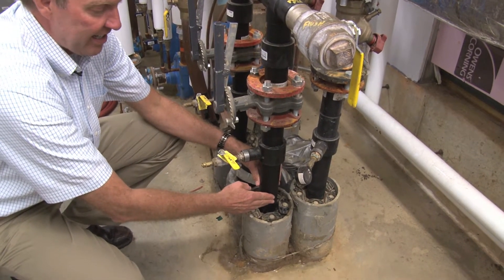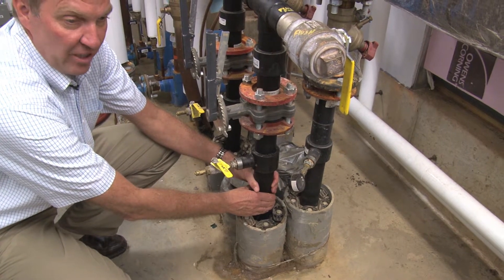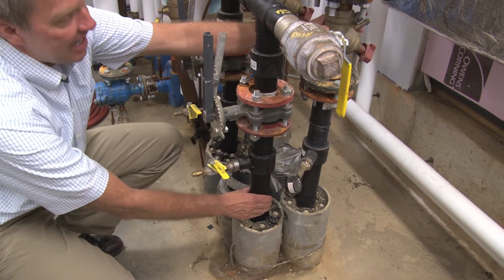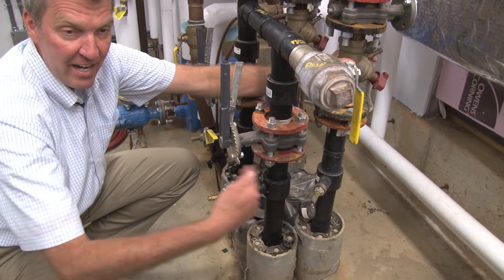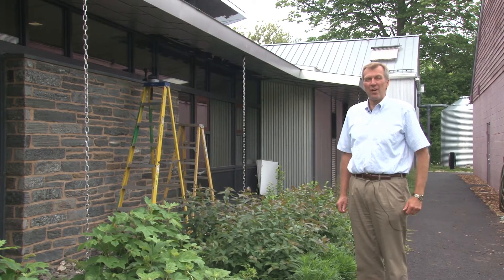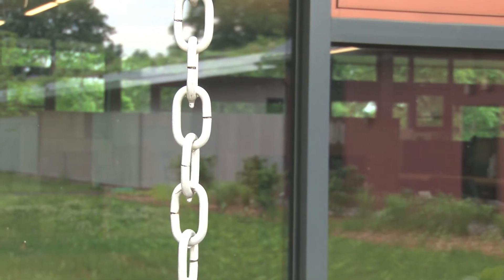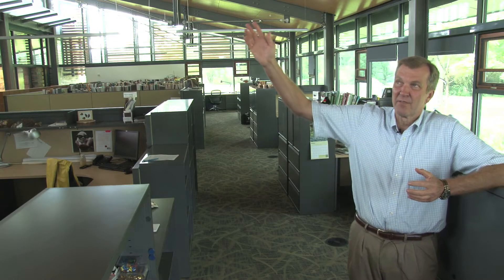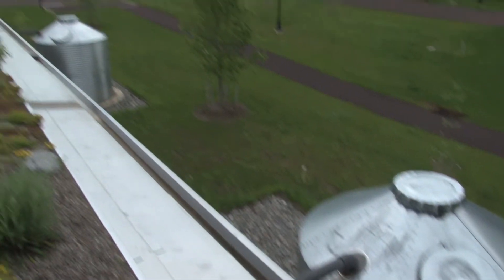Tour of a Platinum-rated LEED Sustainable Building: The Morris Arboretum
Get behind the scenes of a LEED-certified Platinum building in Philadelphia. Platinum is the highest rating for sustainability; LEED is an internationally recognized green building certification system. Discover the amazing features of what it takes to get the much-sought, but extremely difficult Platinum rating, an honor bestowed to only a few buildings in the country.

Geothermal wells heat and cool the building using pipes running 400 feet into the earth; green roofs grow a variety a plants on the roof; and all storm water is collected and used on-site.

Specific design features that earned the building Platinum LEED certification include:

    A ground-source heat pump for heating and air conditioning that uses about one-fourth the energy of a typical HVAC system
   - Photovoltaic panels for energy generation
   - Super insulation to eliminate infiltration of outside air
   - Maximized fresh air ventilation inside
   - Solar hot water heaters
   - Storm water collection for use in flushing toilets and irrigation
   - Skylights, photocell sensors and roof monitors to minimize energy use
   - Rain gardens and other collection systems to mitigate storm water run-off
   - Green roofs to capture and absorb rain and to help reduce the ambient temperature during the summer

The Center's everyday purpose is to provide workspace for the Arboretum staff. It houses offices, conference rooms, a kitchen and break room, locker rooms, a mechanic and arborists' shop as well as storage for equipment.

The space also provides research areas for preserving and studying the Arboretum's plant collection. Though it is not open to visitors, it is available for scheduled tours and special events.

The architects were Overland Partners of San Antonio, Muscoe Martin of Philadelphia's M2 Architecture and Adropogon Associates.